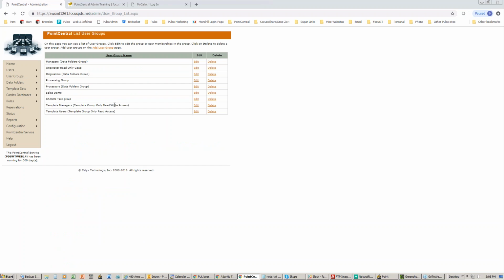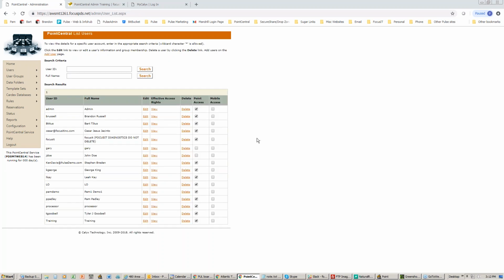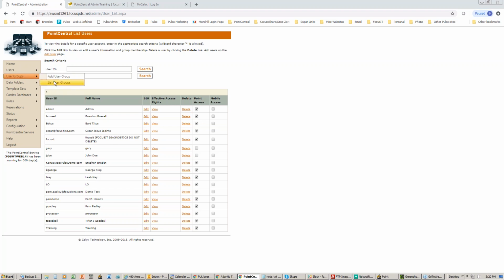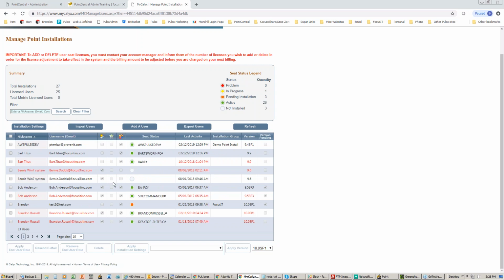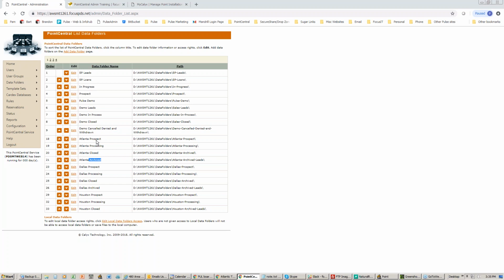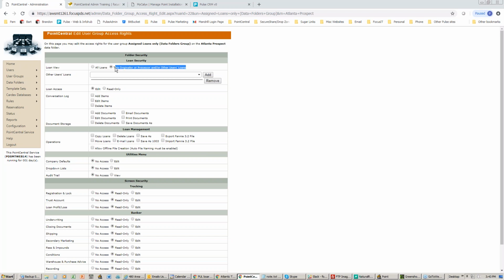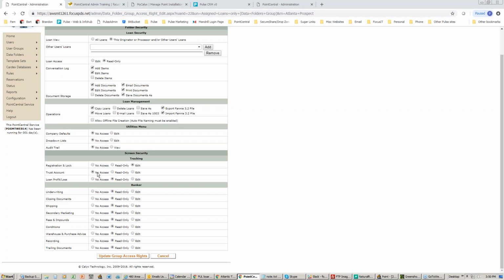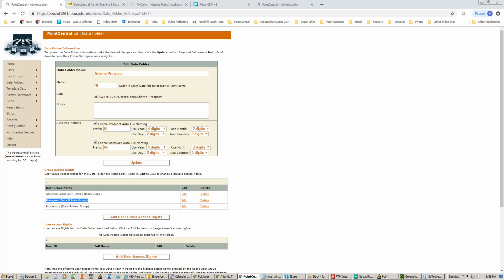PointCentral Admin Training part 1 of 3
PointCentral Admin Training
Part 1 of 3
Covering Users, User Groups (Security Groups), Data Folders